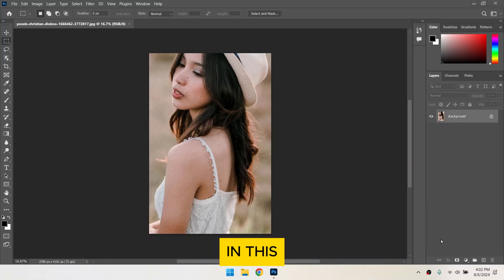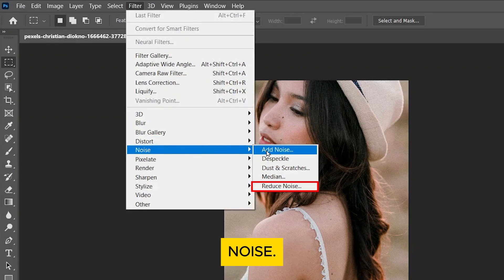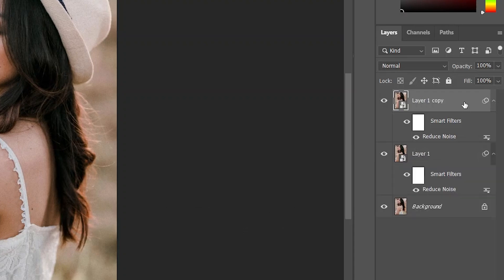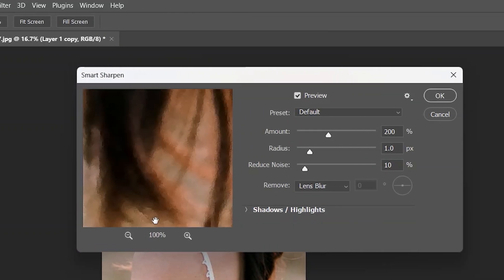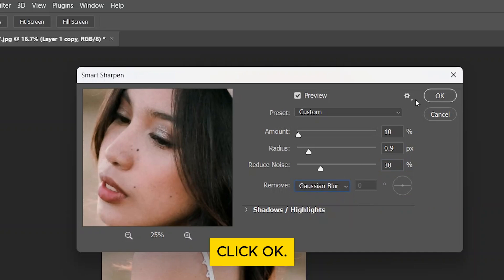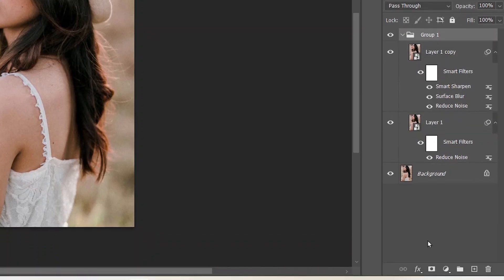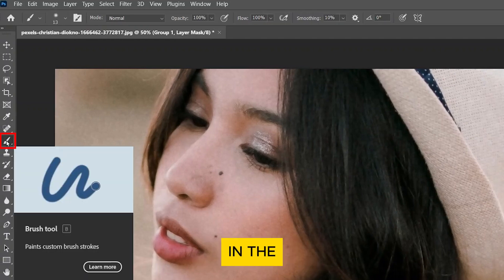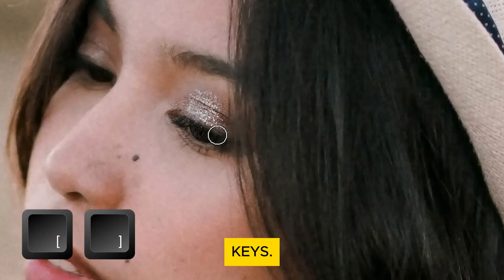Learn How to Reduce Noise in Photoshop Like a PRO (Easy Tutorial)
In today's video, we'll show you how to reduce noise in Photoshop with a simple and effective step-by-step tutorial. Whether you're a beginner or looking to enhance your photo editing skills, this guide will help you achieve cleaner, sharper images.

Timestamps:

00:00 - Introduction
00:13 - Duplicating the Image Layer
00:27 - Using Smart Filters
00:52 - Applying Surface Blur
01:08 - Smart Sharpening Techniques
01:38 - Grouping Layers and Adding Layer Masks
02:21 - Enhancing Sharpness with Brush Tool
02:50 - Conclusion and Feedback Request

What you will learn:

In this tutorial, you will learn how to reduce noise in Photoshop effectively. We’ll guide you through the entire process, starting from duplicating your image layer, utilizing smart filters, applying surface blur, and executing smart sharpening techniques. You will also discover how to group your layers and use layer masks to selectively sharpen areas of your image, ensuring professional-quality results. By the end of this video, you’ll be equipped with the skills to enhance your images and tackle noise like a pro.

With clear step-by-step instructions, this easy tutorial is perfect for beginners looking to understand how to reduce noise in Photoshop and improve their photo editing skills.